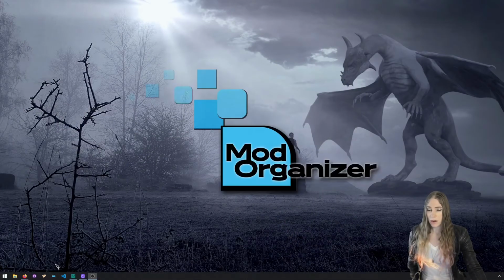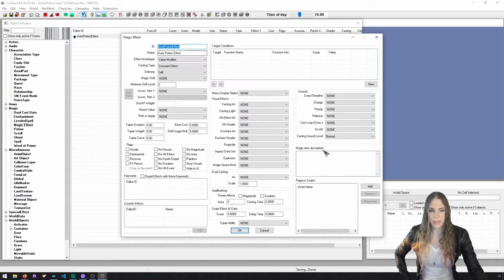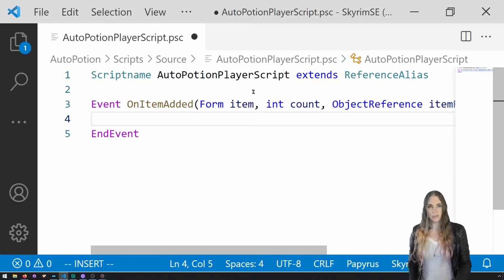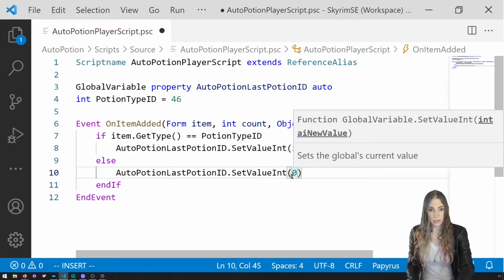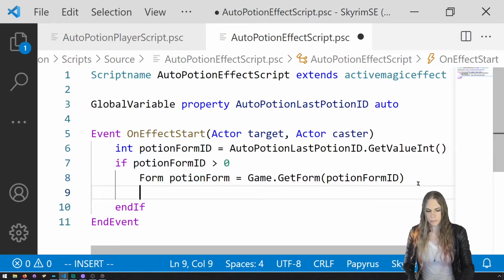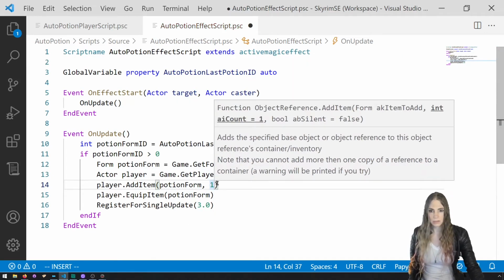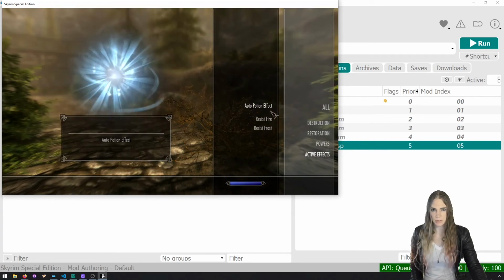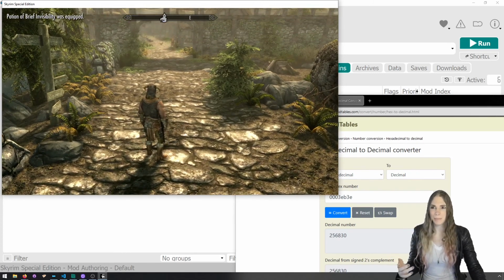Using Global Variables to conditionally apply player effects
In this episode, we tie together some of what we have learned! We track when a player picks up items (using a Quest Alias player script), we apply an effect to the player conditionally (using Spell conditions for Active Magical Effects) and use a Global Variable to tie it all together. Happy Modding!